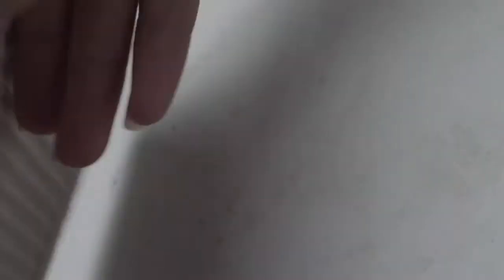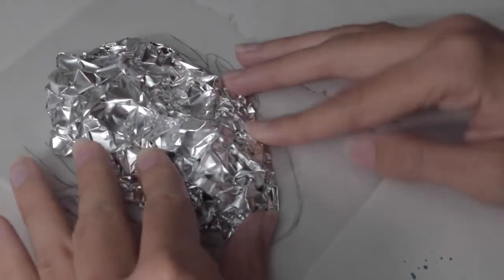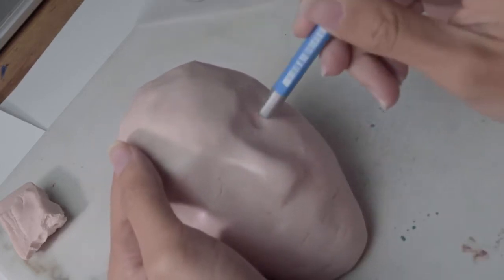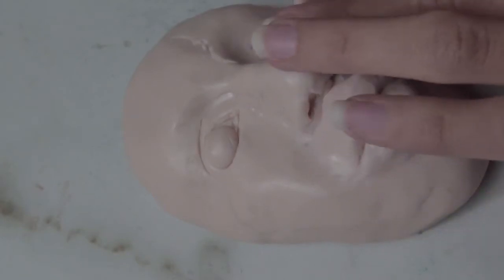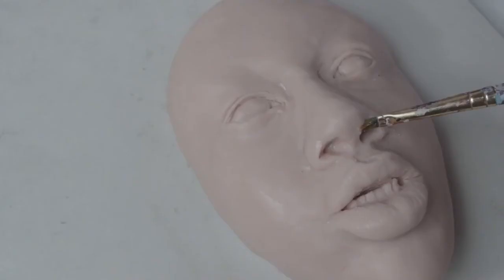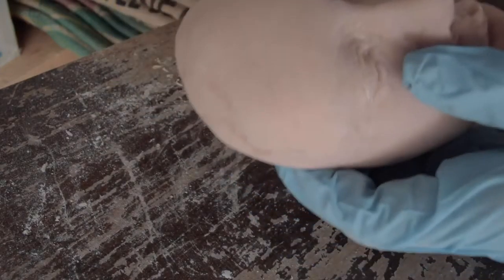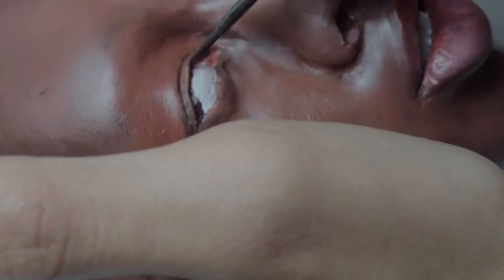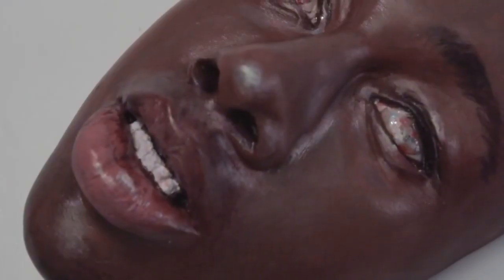How to Sculpt Tyler, The Creators Face using Polymer Clay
Showing how you can do polymer clay face sculpting.